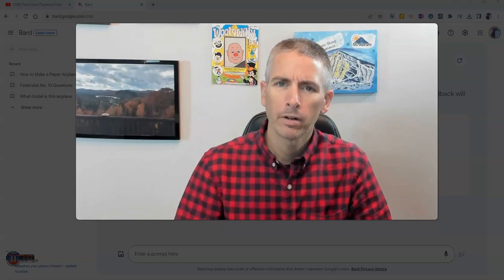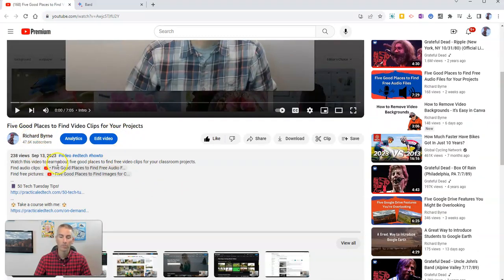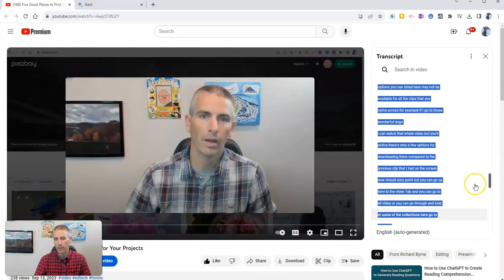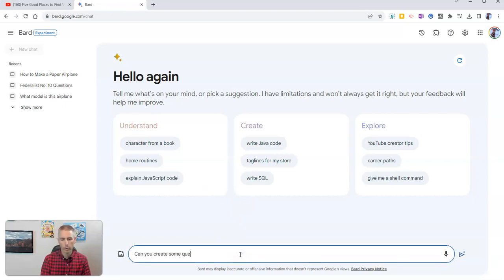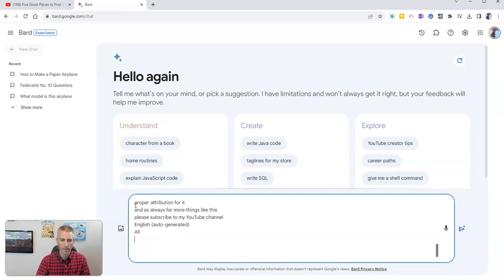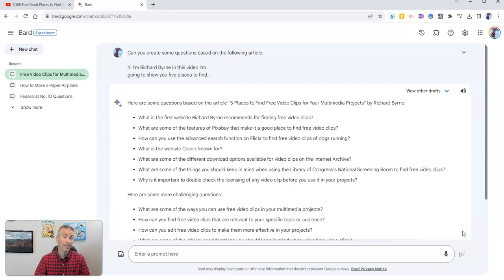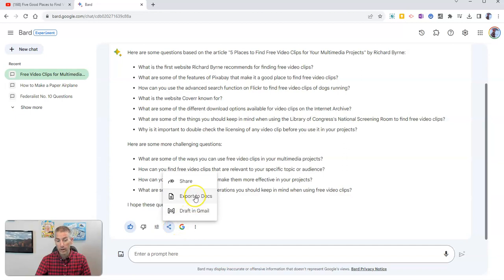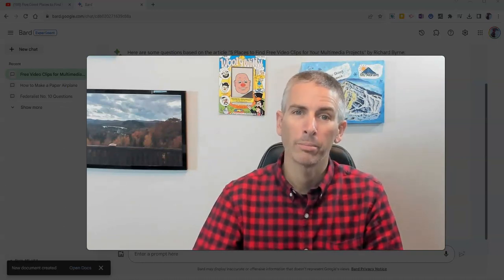How to Use Google Bard to Generate Questions About YouTube Videos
Watch this video to learn how to use Google Bard to generate questions about videos that you find on YouTube.

📔 50 Tech Tuesday Tips!
🏫 Take a course with me: 🏫